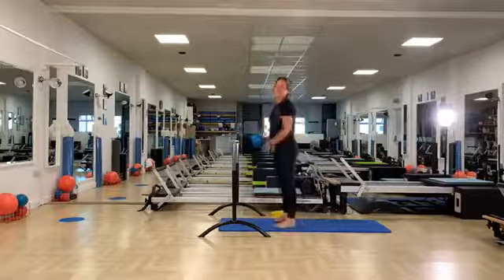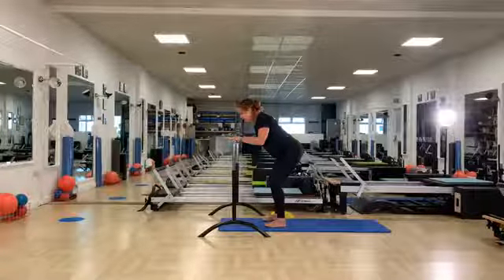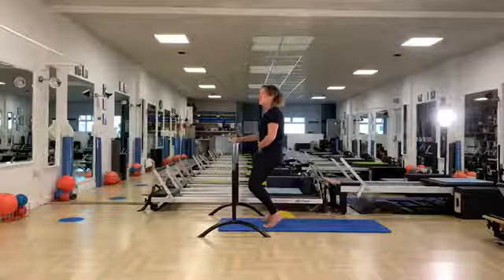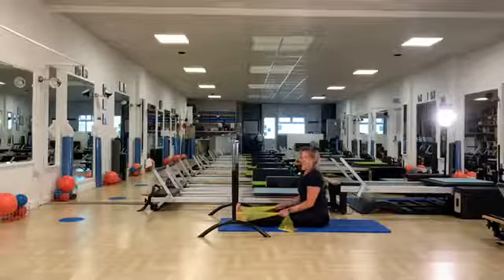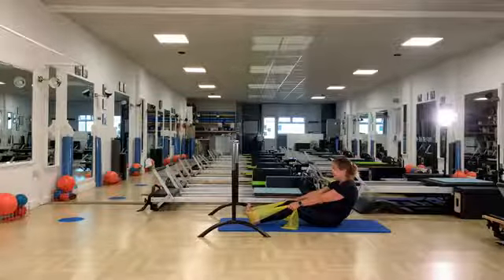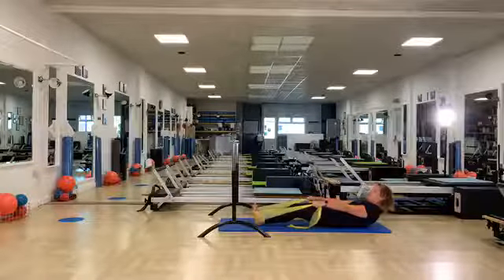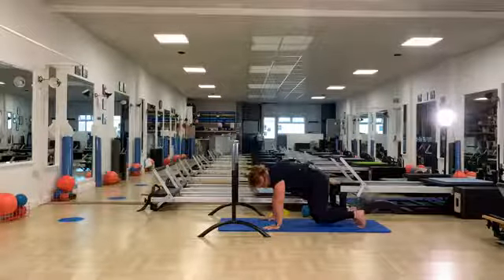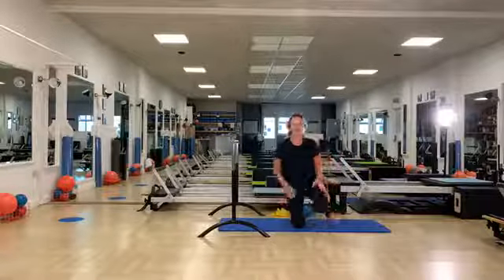Posture Series - Lordosis 2 of 3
Video no. 91 Lordosis posture exercises 2/3
The videos are bite size moments encouraging frequent repeats.